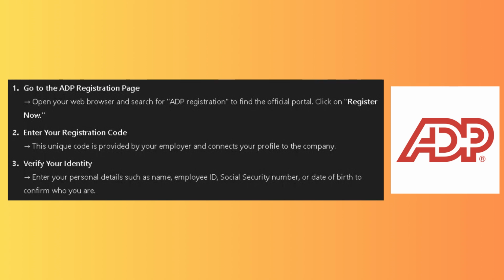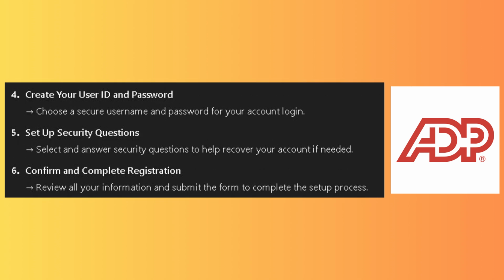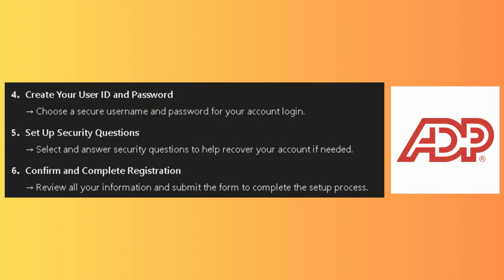ADP Employee Registration Tutorial (2025)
In this comprehensive guide I will show you the adp employee registration tutorial in 2025! The ADP Employee Registration tutorial guides new employees through the step-by-step process of creating their ADP account. This account gives employees access to important information such as pay stubs, tax documents, schedules, and benefits. The tutorial explains how to begin by locating the official ADP registration page, entering the employer-provided registration code, and verifying your identity using personal details. It then walks through creating a secure username and password, setting up security questions, and confirming the registration. By the end of the tutorial, employees will be fully registered and able to log in to their ADP account anytime. This tutorial is especially helpful for first-time users who want a smooth and easy setup process.